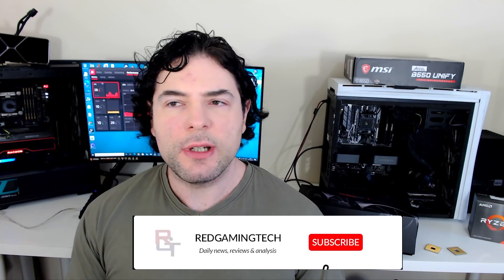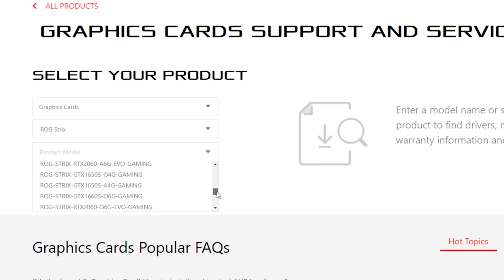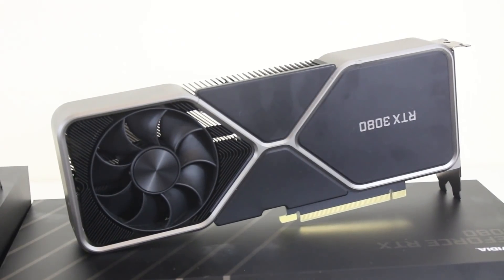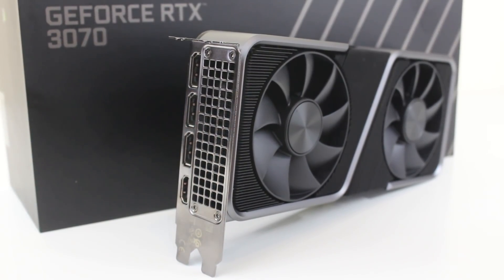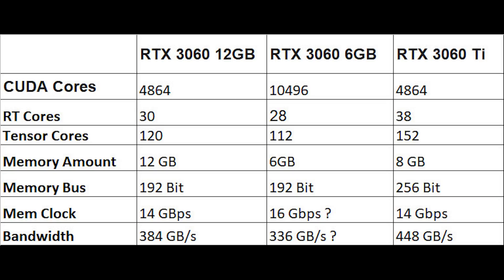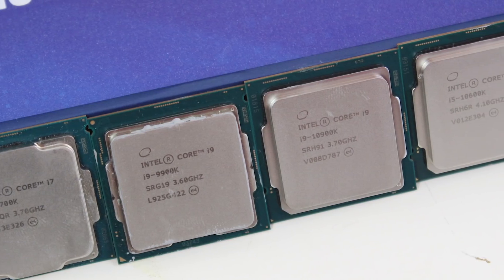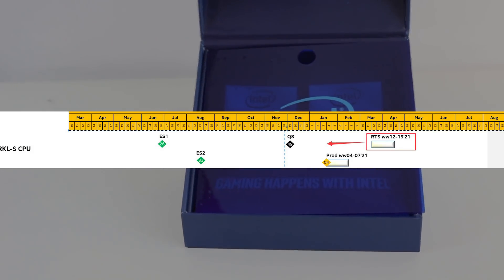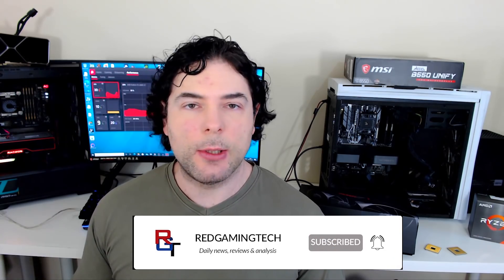GeForce RTX 3080 Ti CONFIRMED - Specs & Info | RTX 3060 | Rocket Lake Launch Schedule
The GeForce RTX 3080 Ti has been confirmed, along with the specs of the graphics card. The RTX 3080 Ti is said to launch early next year, and ASUS has confirmed that the GPU does come with 20GB of memory, with the RTX 3090 being very close in specs to the GeForce RTX 3080 Ti, with the exception of having 24GB of memory and a wider memory bus.

ASUS has also confirmed that the RTX 3060 12GB exists too, with the rumor being that this card has more CUDA cores than the RTX 3060 6GB model. This is likely to confuse customers, as Nvidia's RTX 3060 ti is a more powerful graphics card, but has just 8GB of memory.

Lastly, Intel's Rocket Lake processors has had their manufacturing and release timing leaked, and seems to enter mass production early next year. The 11th generation CPUs will be both Skylake and Rocket lake, with the higher core count and more expensive processors being made on the new architecture which is known as Cypress Cove.

SOURCES -